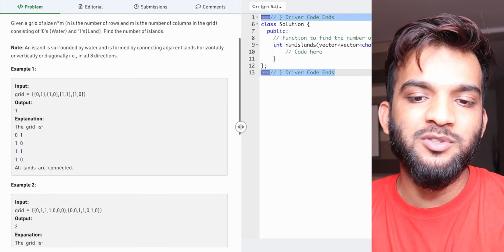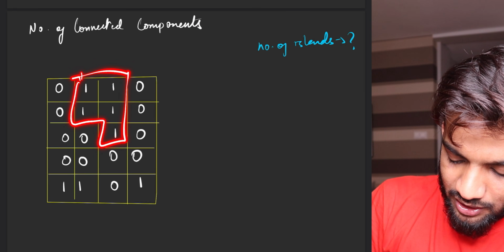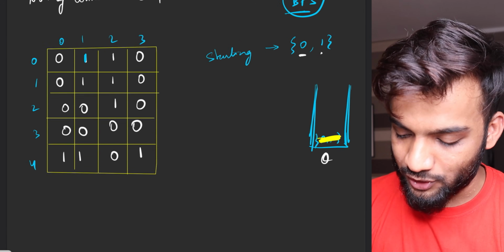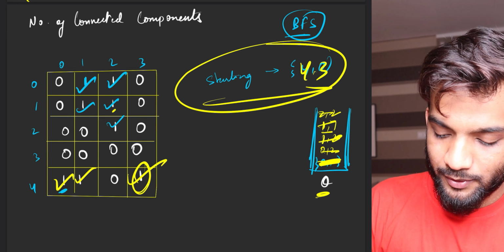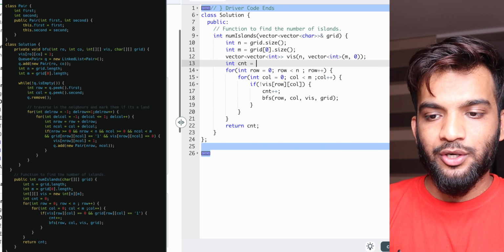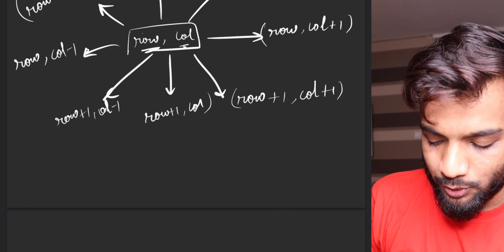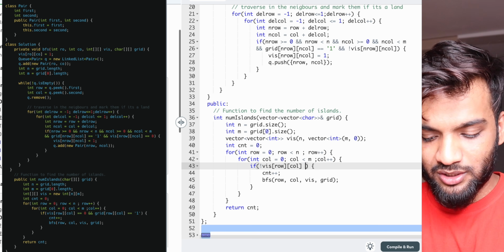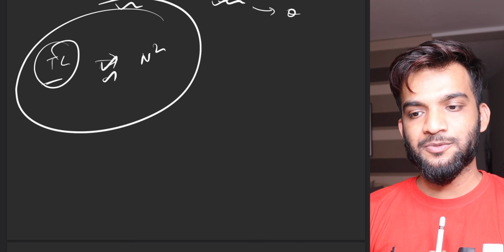G-8. Number of Islands | Number of Connected Components in Matrix | C++ | Java